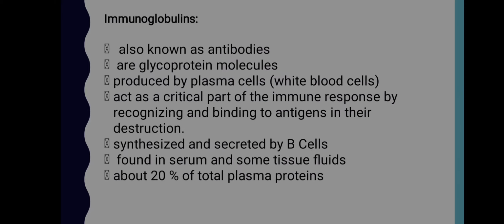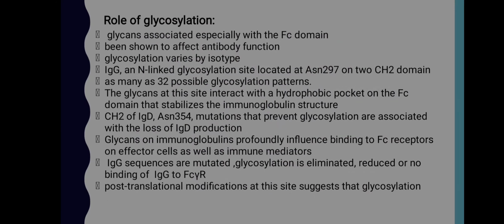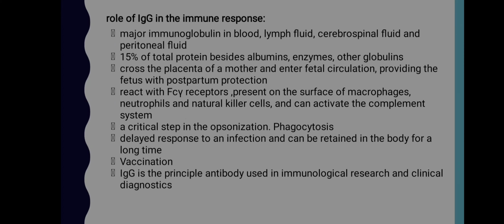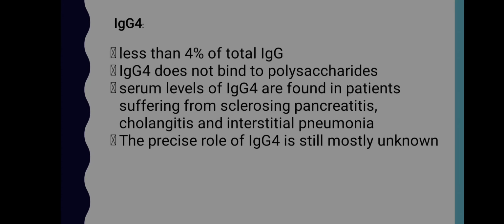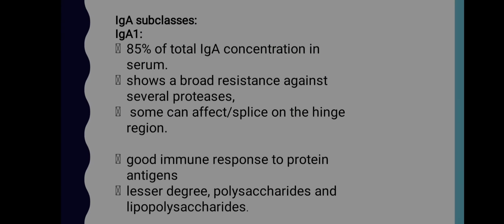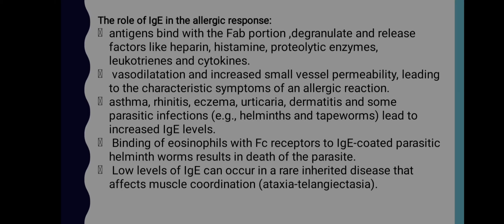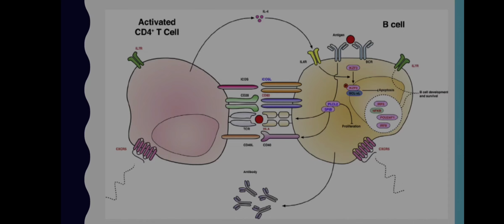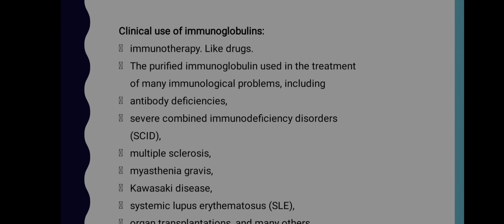Immunoglobulins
Seminar topic